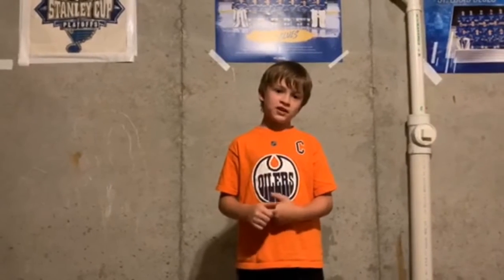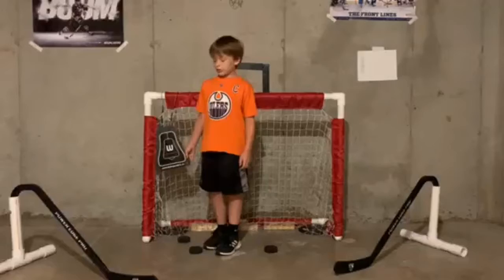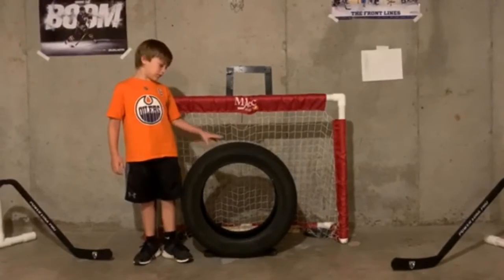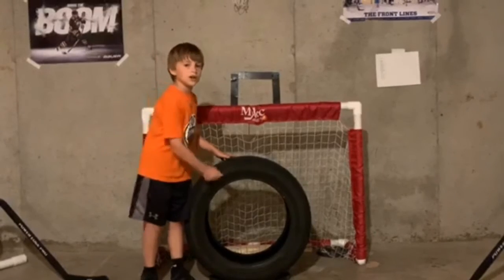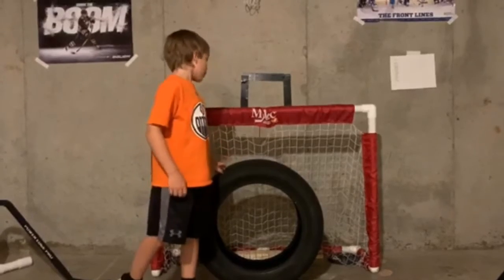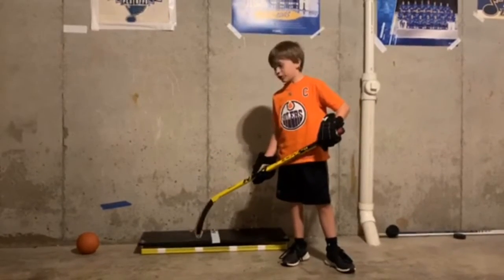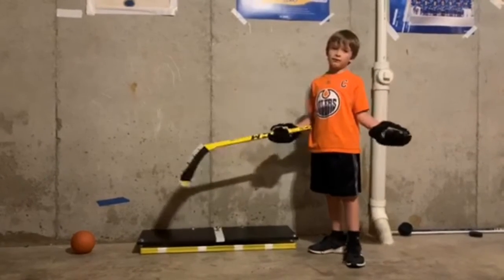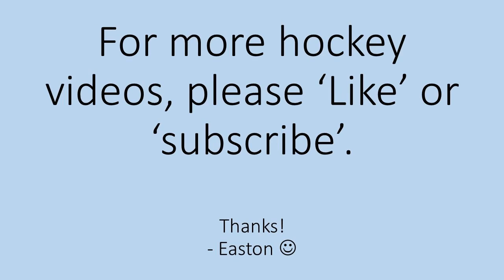Tools for Practicing Shooting- EASIceLife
Check out the links below to buy your own Metal Bell Shooting Target and learn how to make your own Rebounder.